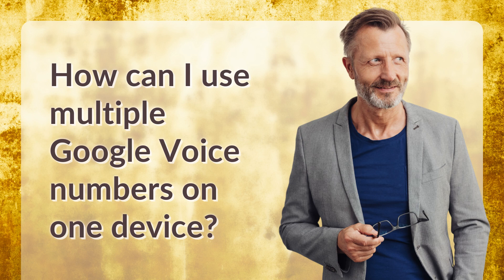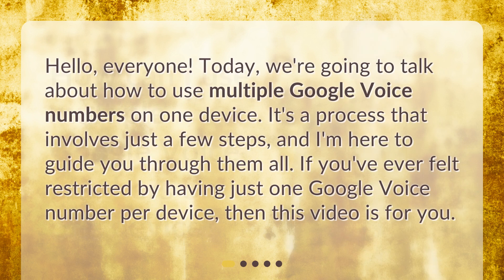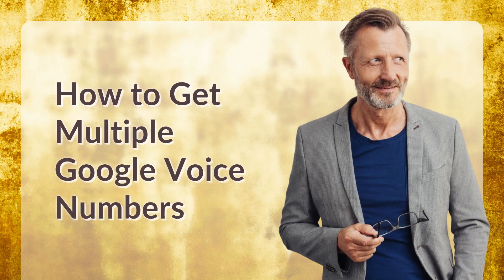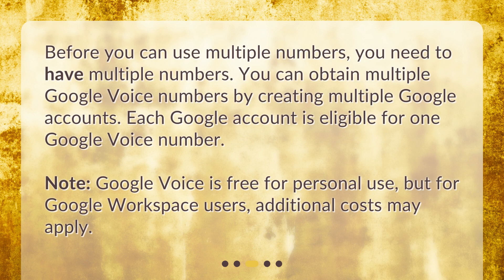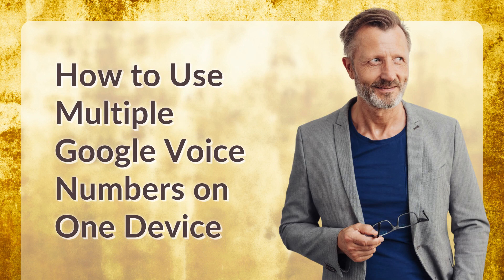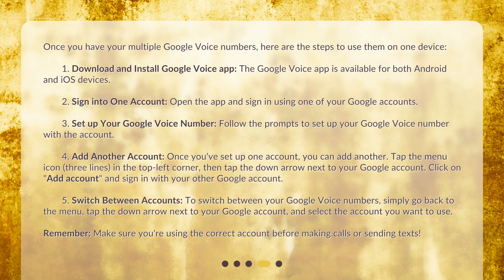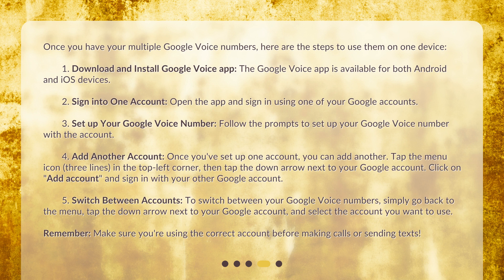How can I use multiple Google Voice numbers on one device?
Managing Multiple Google Voice Numbers on a Single Device • Learn how to manage multiple Google Voice numbers on one device in this concise and informative video. Discover the benefits of having multiple numbers and how it can help you maintain professional boundaries and organize your communications. Follow the step-by-step guide on obtaining multiple Google Voice numbers and learn how to use them on one device. Don't miss out on this valuable information!

00:00 • How can I use multiple Google Voice numbers on one device?
00:24 • Why Would You Want Multiple Google Voice Numbers?
00:49 • How to Get Multiple Google Voice Numbers
01:15 • How to Use Multiple Google Voice Numbers on One Device